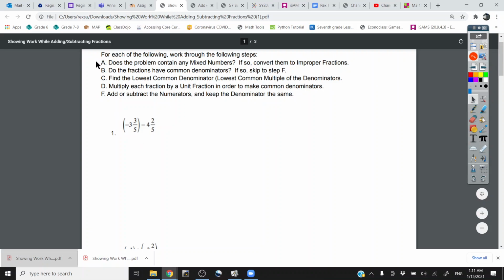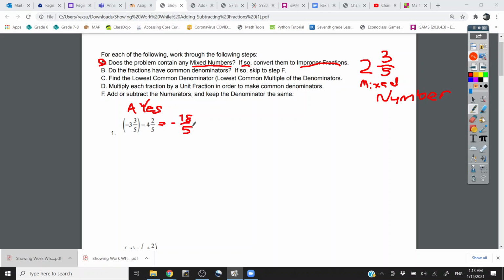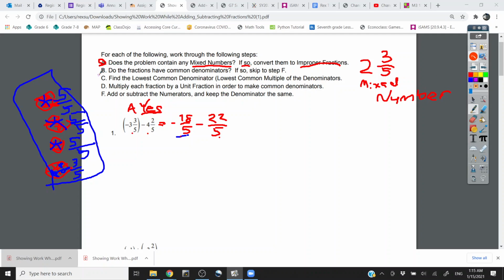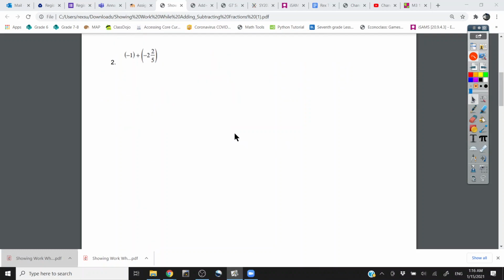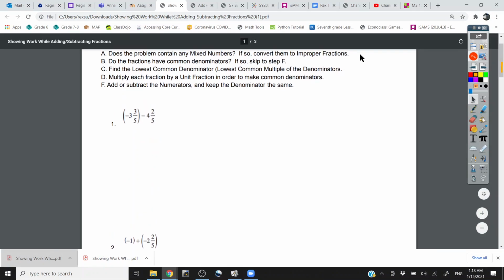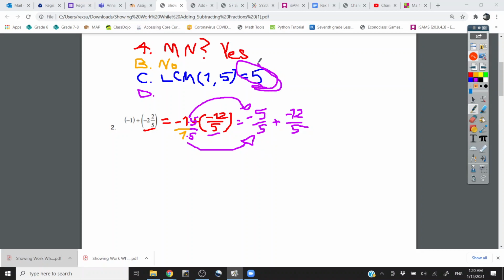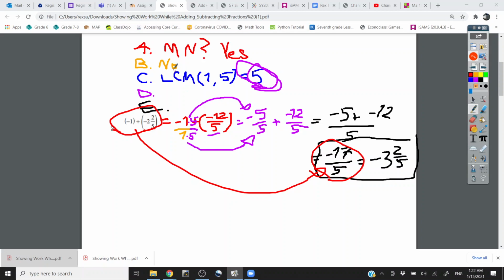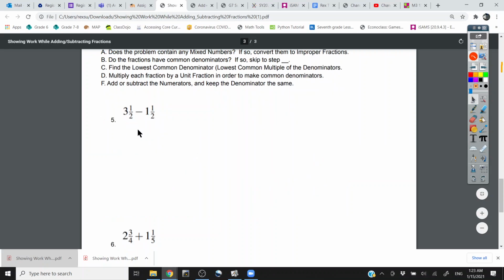Steps to Showing Process in Adding and Subtracting Fractions